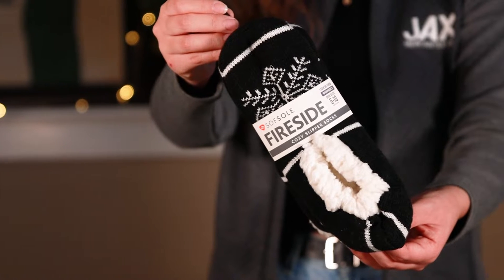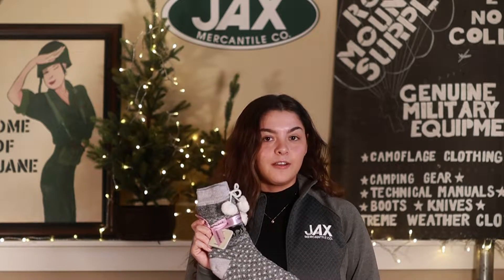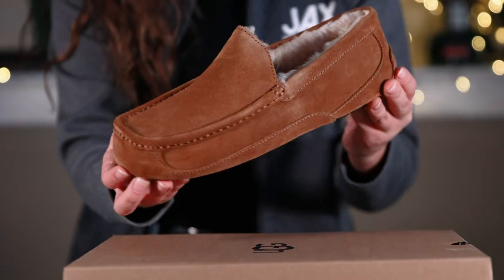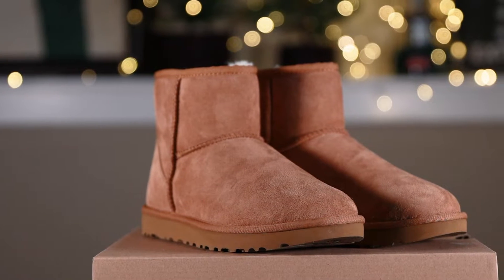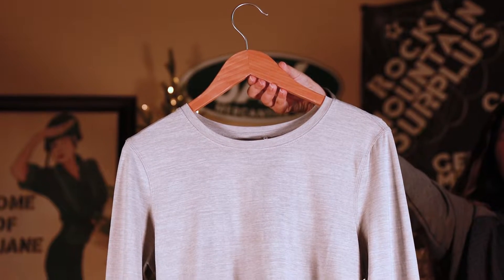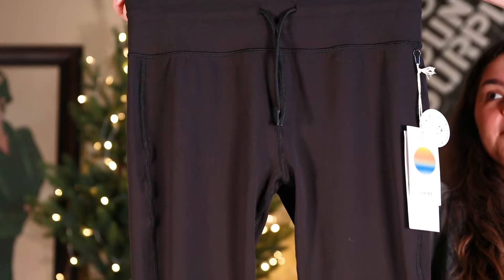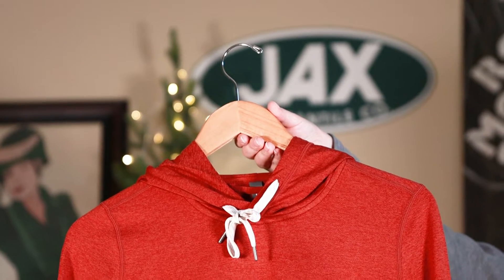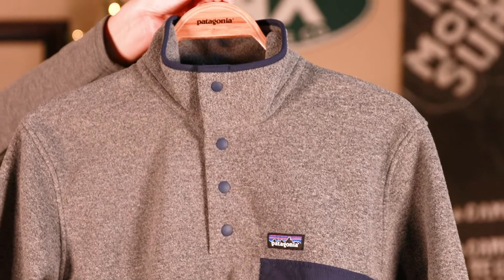COZY GIFT GUIDE | JAX Holiday Gift Guide 2022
With Black Friday just around the corner, we're here to help you find the perfect gifts for every person. Megan is sharing our Cozy Gift Gide picks. All of these items can be found at your local JAX Outdoor Gear.

Products Featured:
Implus/Sofsole Slipper Socks
Muk Luks Leigh Women's Slipper-
Terramar Slipper Socks
Ugg Ascot Suede Men's Slipper-
Vuori Women's Halo Essential Hoodie
Patagonia Men's Lightweight Synch Snap-T Pullover -